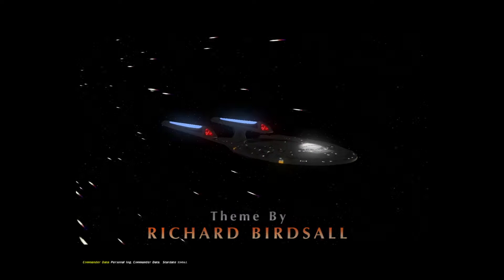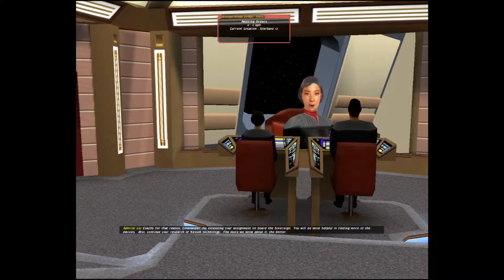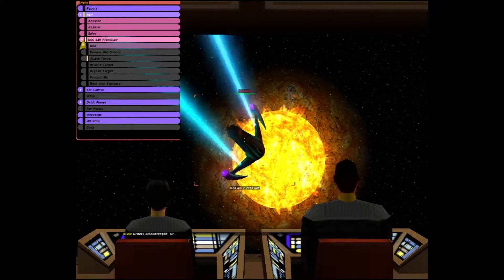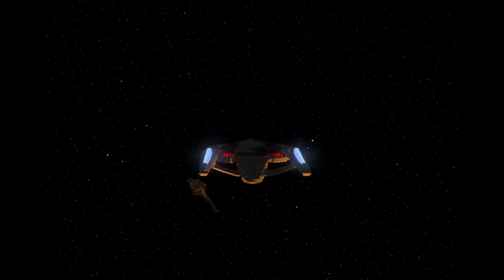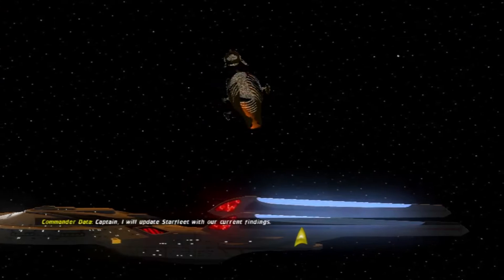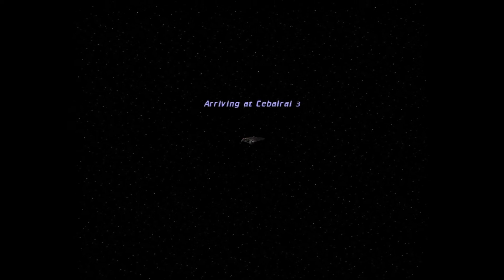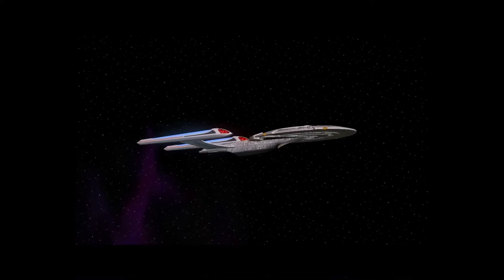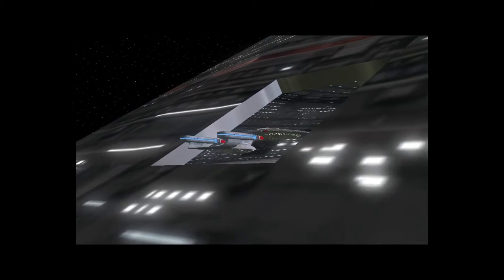MoJPlays Star Trek Bridge Commander Part 16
This time we have the goal of finding and taking out the Kessok Star formers!